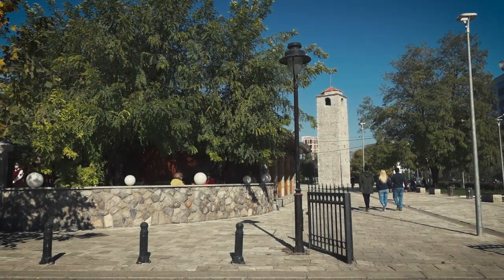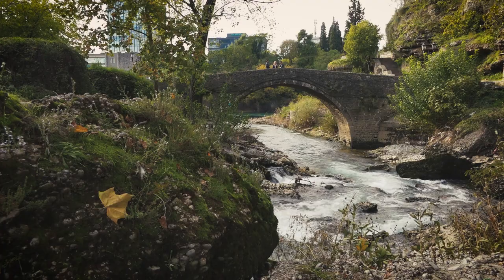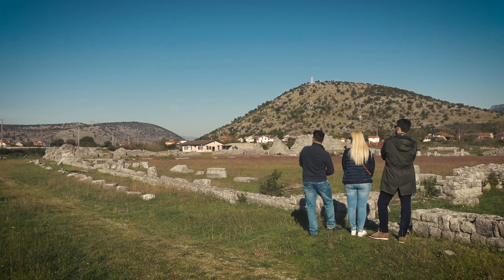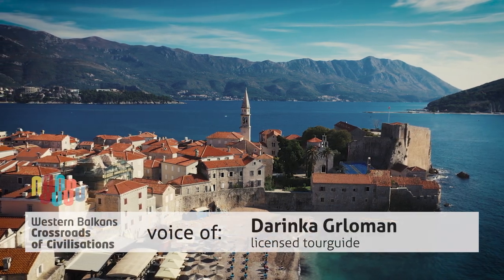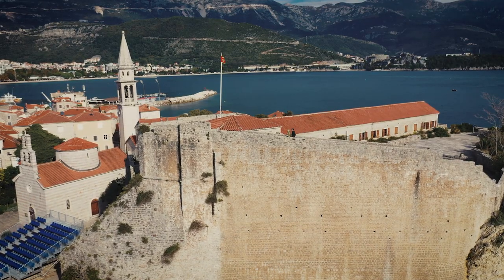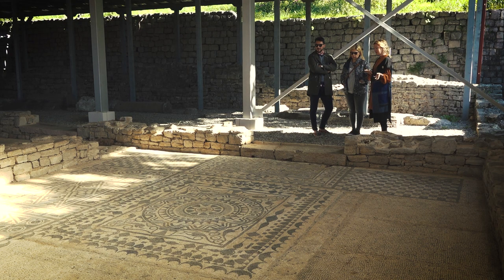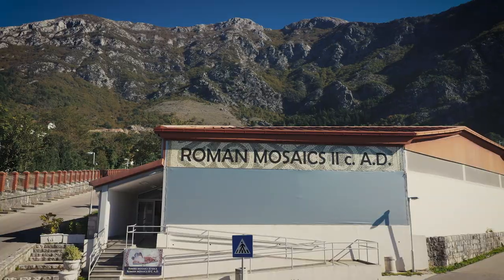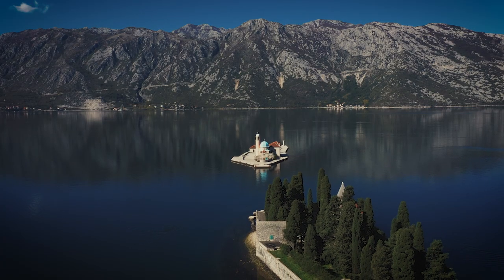How Montenegro's Magical Culture Can Save Your Soul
Watch the Montenegro travel guide and discover the various magical cultural heritage places.
This is a chapter about Montenegro from a virtual familiarization (FAM) trip that gives a preview to some of the exquisite and magical locations from our tour Where it All Started – Serbia, Albania and Montenegro. It depicts the antique cultures from the Bronze Age, Hellenic, Roman, Byzantine and Medieval periods with references of storytelling by our local guides.
FAM trips serve regional and international tour operators, travel agencies, media, journalists and bloggers to create awareness and promote new regional cultural tourism products – routes in the WB economies.
For more detailed information on the whole tour and sites to be visited, standard or tailored-made itineraries related to this topic, contact Montenegro Adventures.
Directed by: Mirko Matović Director of Photography: Petar Đurišić Dron operator: Igor Trnski Edited by: Igor Seferović
Distribution of the film is possible only by copying the link from the YT channel of the production company MFILM. Any violation of this rule will be reported to the social network on which a different type of exchange is performed and will be sanctioned by deleting the channel on which the copying was performed.